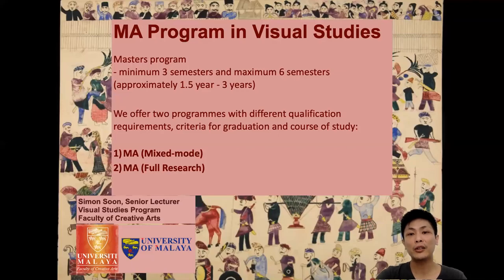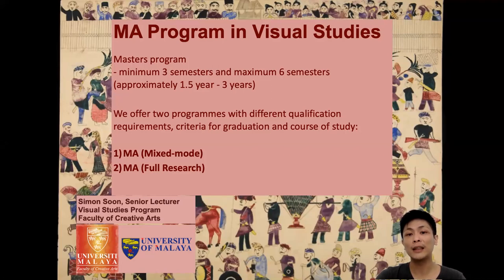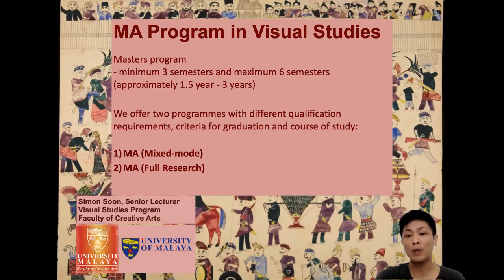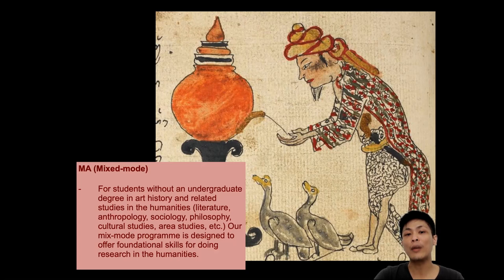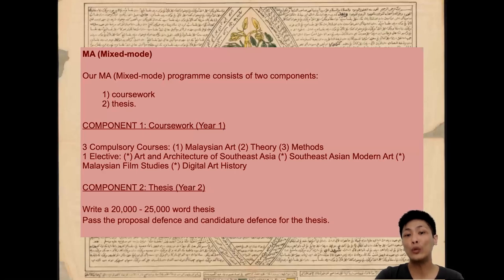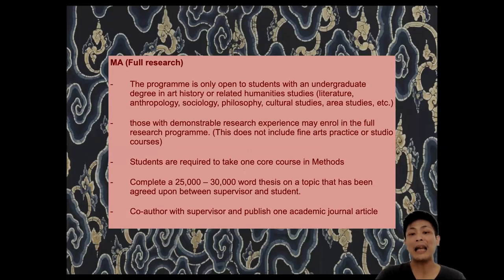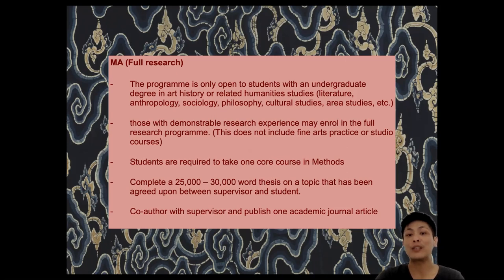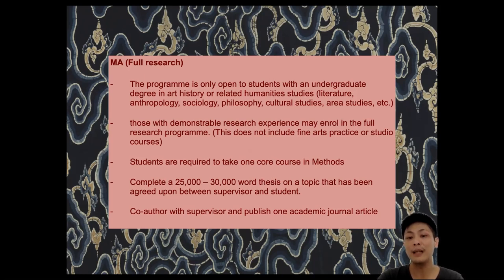Pursuing a Graduate Degree in Visual Studies (MA Visual Studies) University of Malaya (2/3)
Part two of our three part video introduction to pursuing a graduate degree in visual studies here at the Visual Studies Program, Faculty of Creative Arts, the University of Malaya. In this video, we will be focusing on the two MA programs in Visual Studies that we offer.

Links to Part 1 and Part 3 of our three-part video presentations.